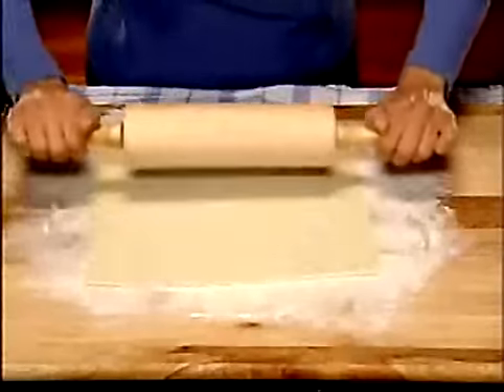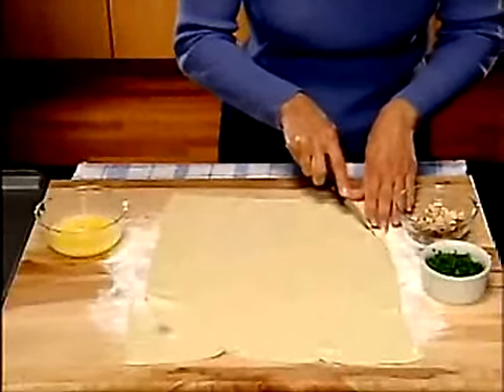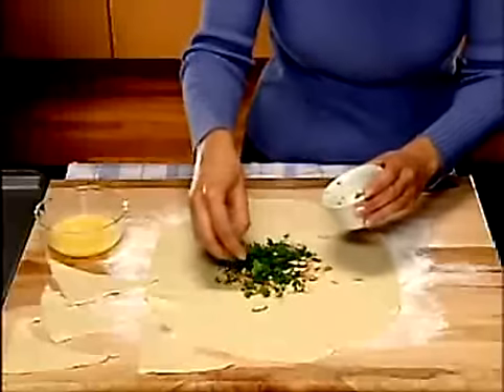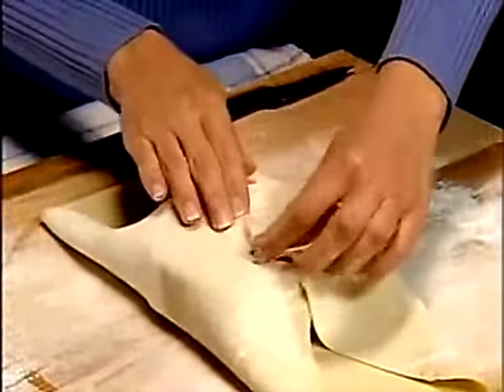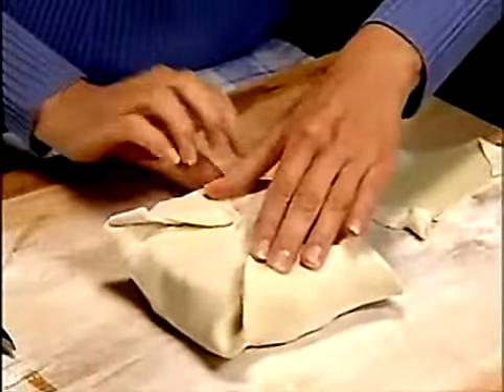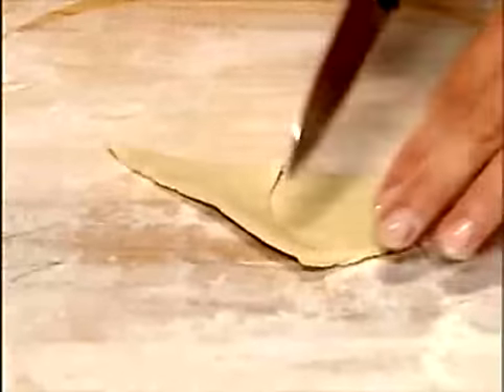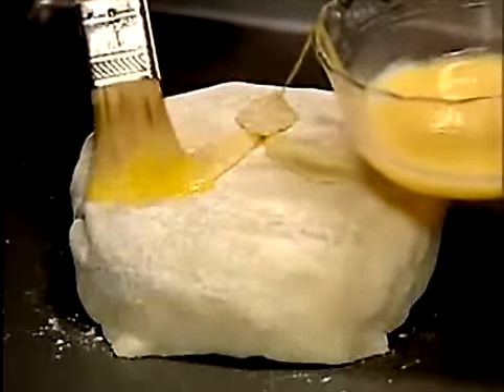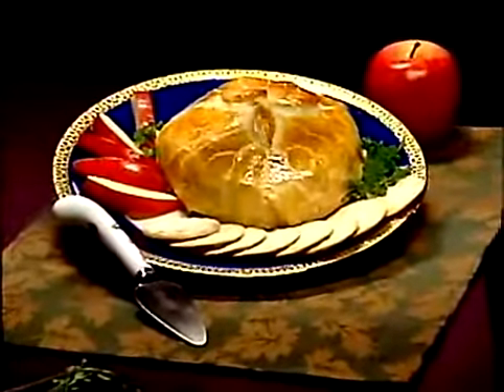Classic Brie en Croute (Puff Pastry Recipe)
Learn how to make this crowd pleasing appetizer. Watch this video to see how simple it is to make extraordinary, inspired dishes with Puff Pastry.